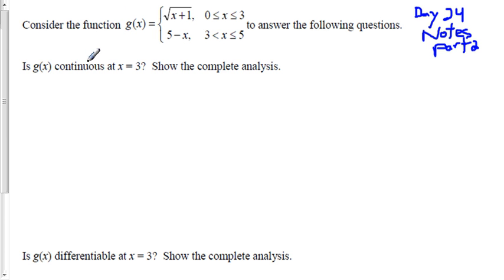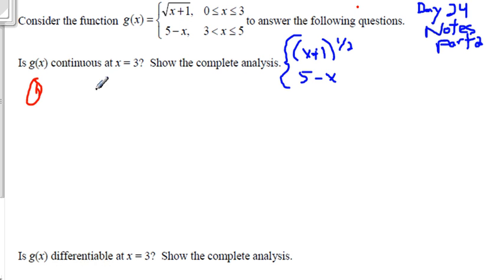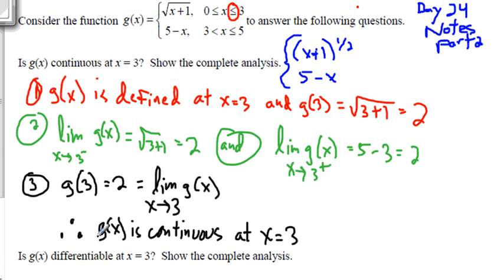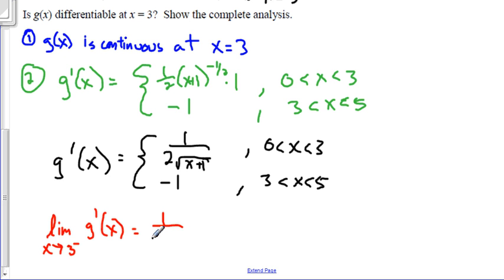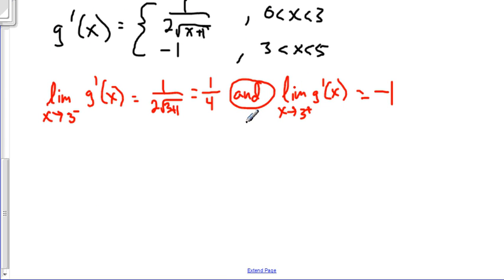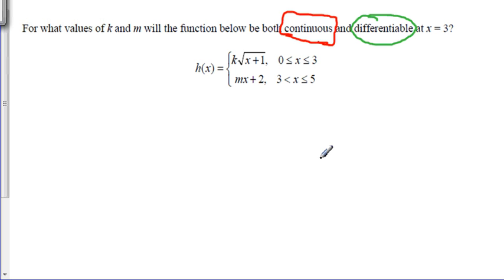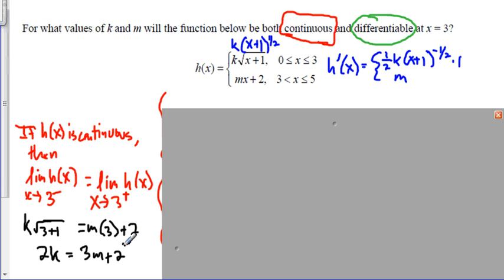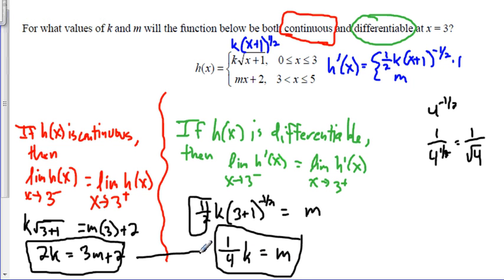Unit 3 Day 24 Notes Part 2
Calculus Relationship between Continuity and Differentiability

Graph Calc starts at 4:40